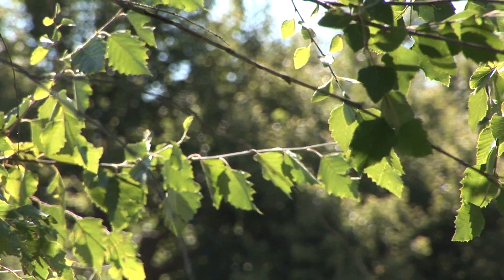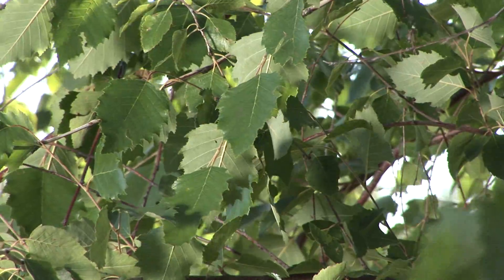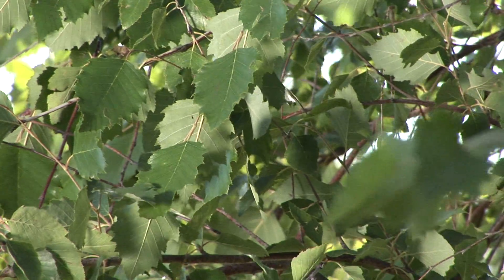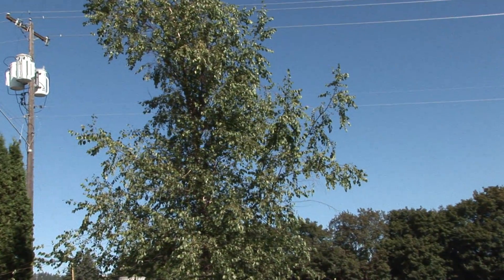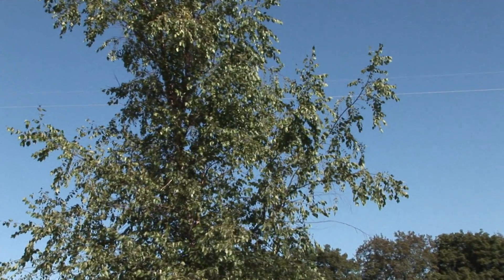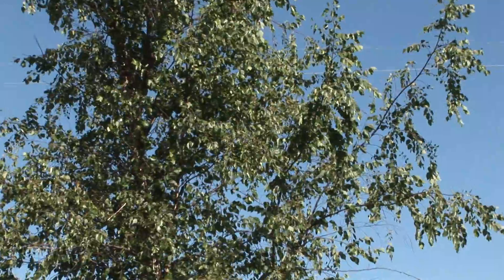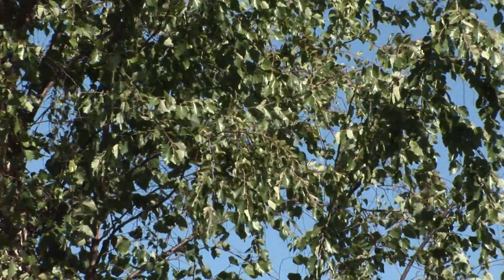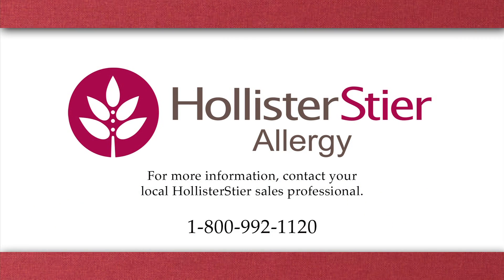Pollen Walk - Birch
Join Dan Mork, HollisterStier Allergy Pollen Facility Manager, as he identifies the major allergens found throughout the United States. Learn how to recognize the different plants, when they are most prevalent and where they are most commonly located, along with other interesting facts.